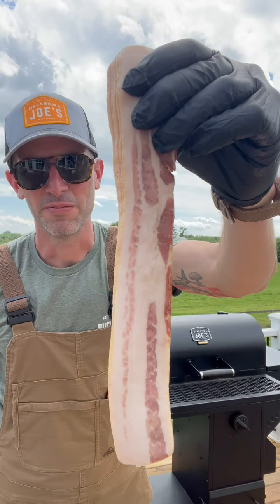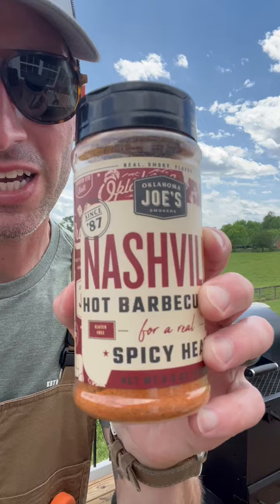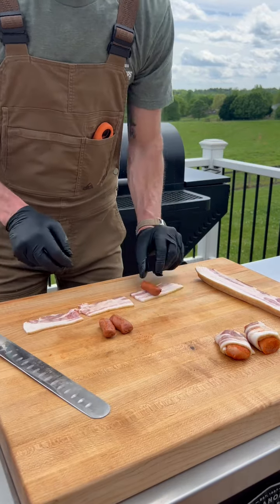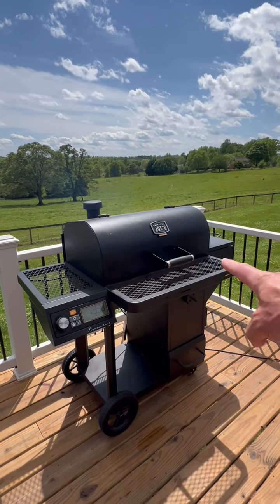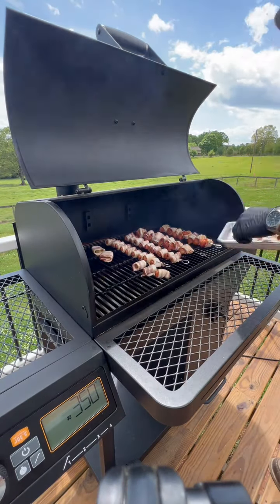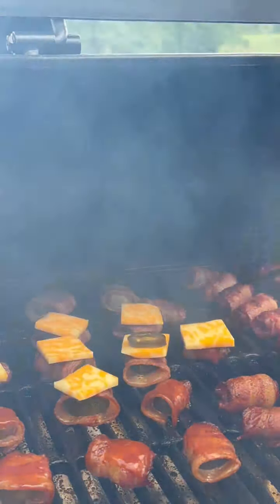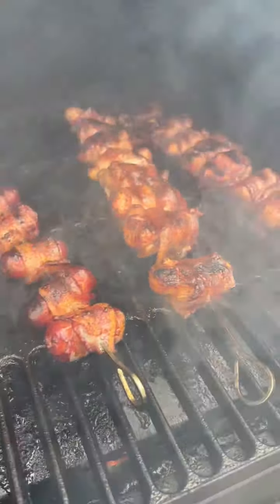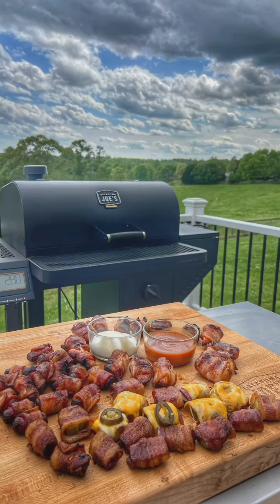Smoked Bacon Recipes on the Tahoma 900 | Oklahoma Joe's®️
These bacon recipes by @pig_farmer_ben will fill some space and win you some hearts.